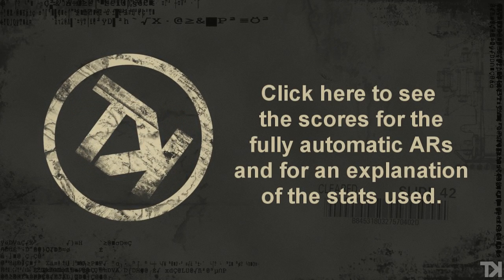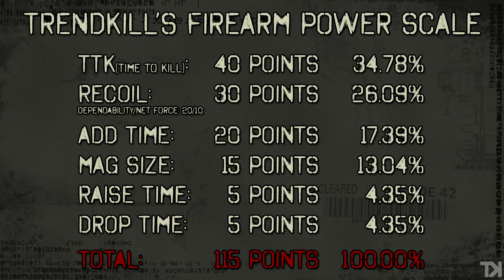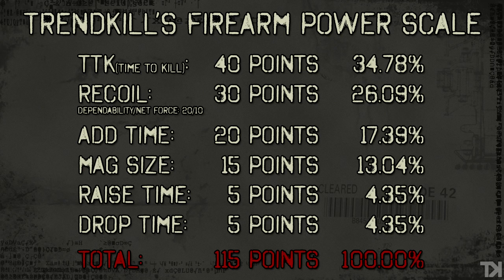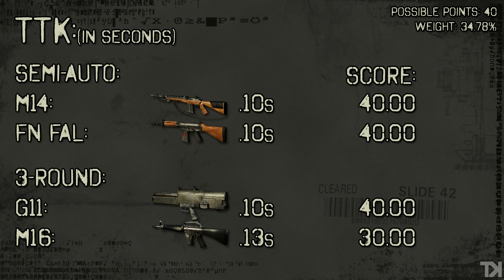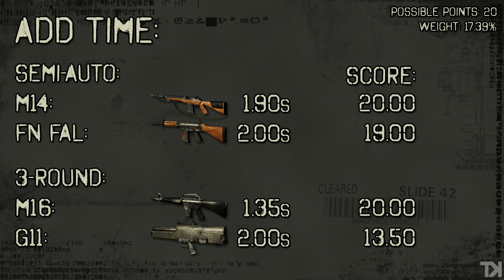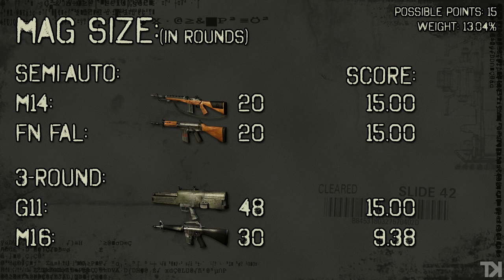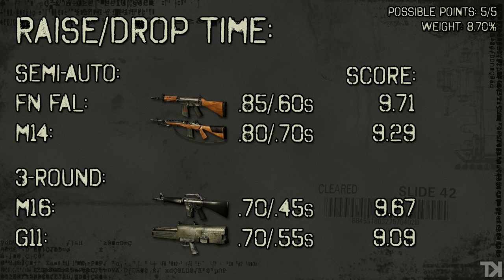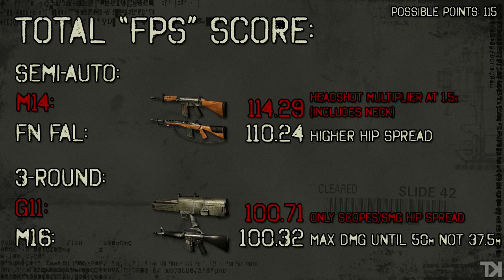Call of Duty: Black Ops - Firearm Power Scale - Semi-Auto & 3-Round Burst ARs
Welcome back to part two of the Firearm Power Scale for Assault Rifles. In this vid I cover the M16, M14, FN Fal, and G11. Also, I explain toward the end why I think Treyarch made a coupe huge mistakes with these two types of guns.

Hope you enjoy the video, and stick around for the next one where I compare the SMGs!